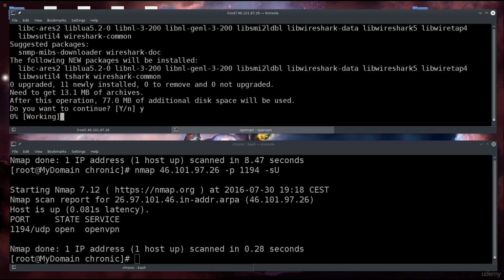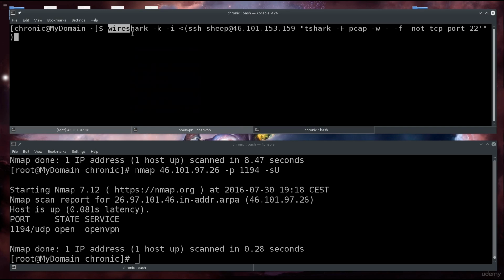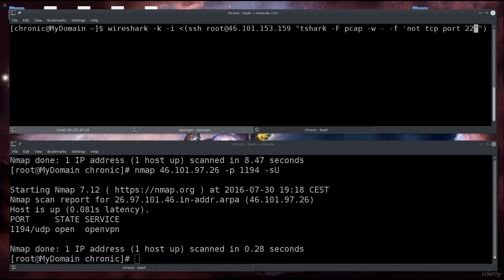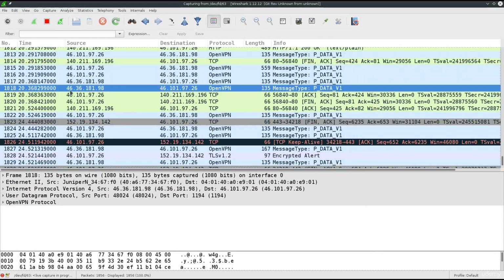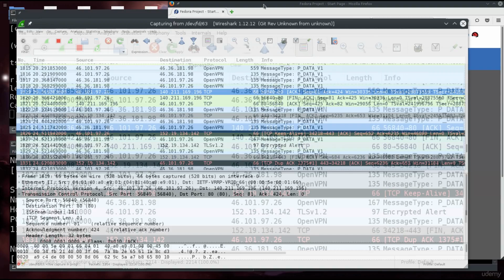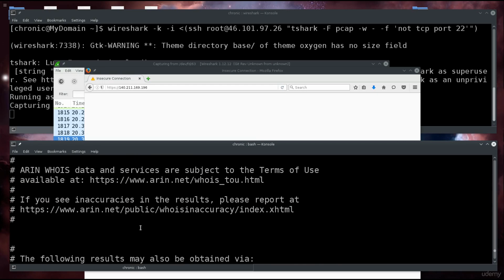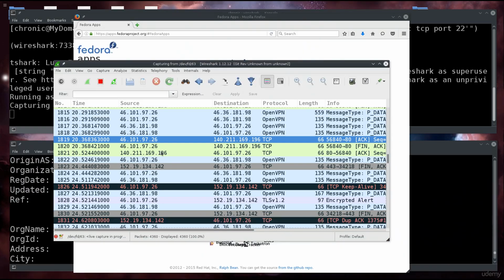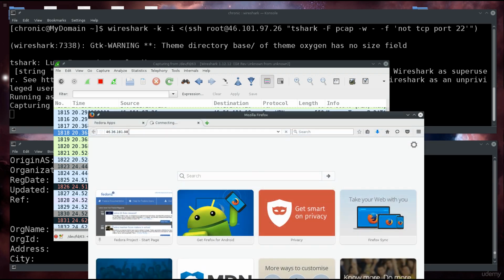023 Monitor VPN Server Traffic